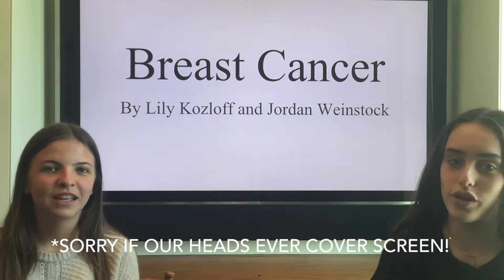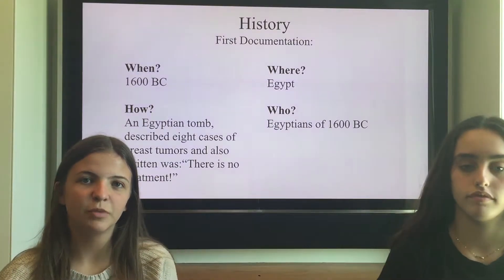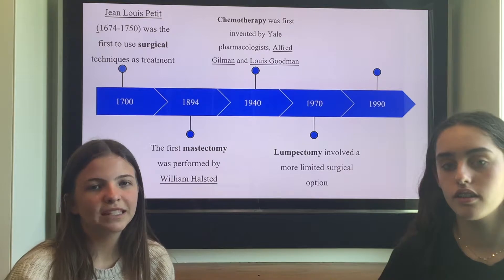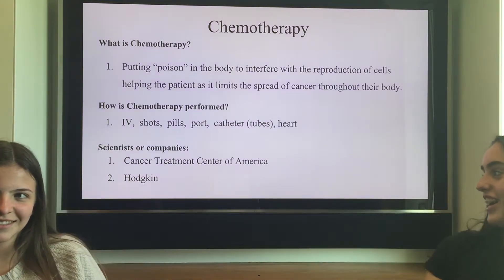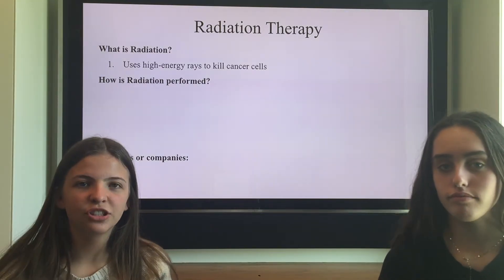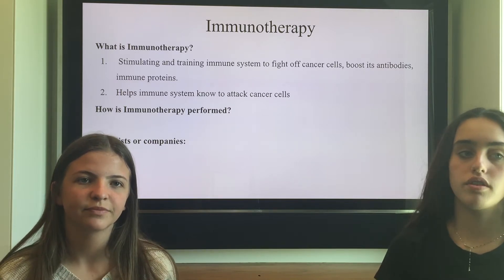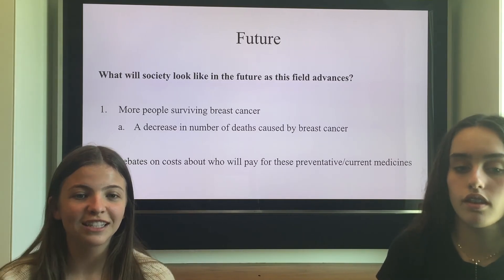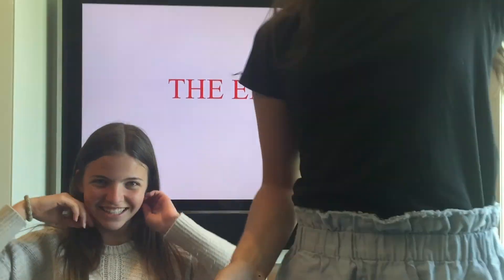Lily K and Jordan W H Track Official Breast Cancer Video